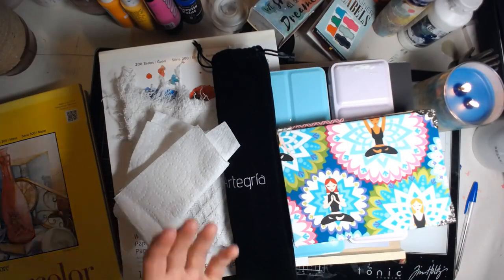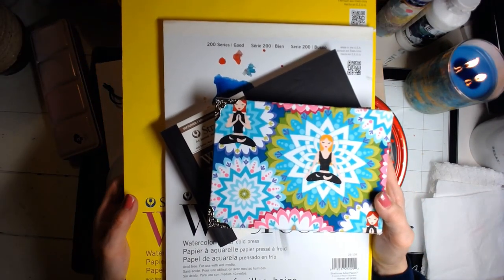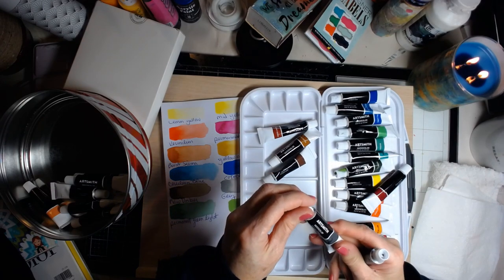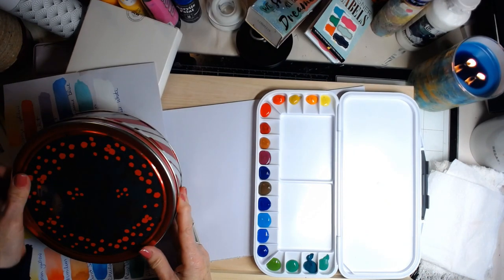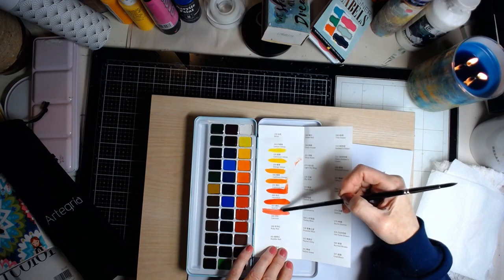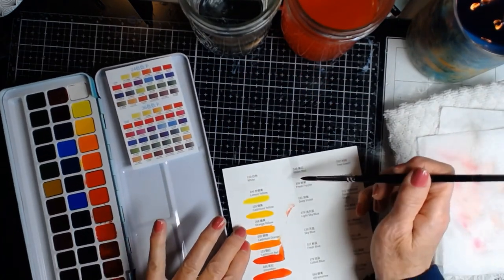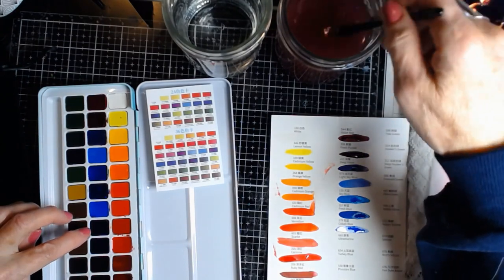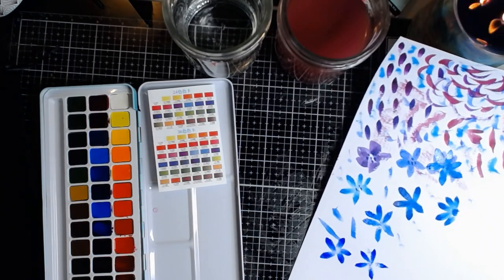My New Watercolor Supplies | Let's swatch!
I"m starting to make a mess with watercolor when I can!  I have a few things and I thought I would share with you and also swatch some!   The link below is Emmas youtube channel if you want to learn with me.  Not sure how often I am going to do it, but I am going to try!  xoxo

Please don't send me anything more than an ATC or a Postcard.  I am overwhelmed with your generosity and its my turn to share with you.  Thank you so much!  xoxo